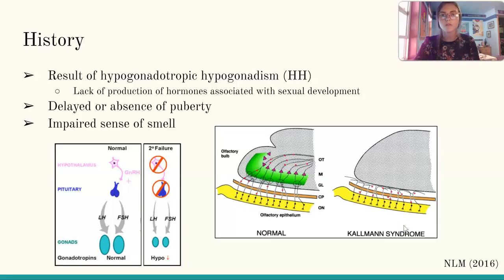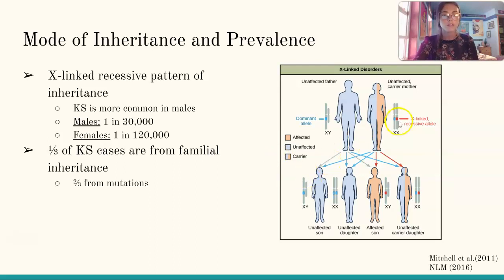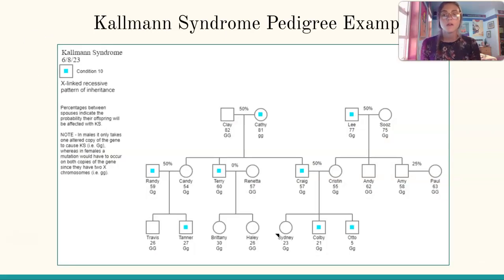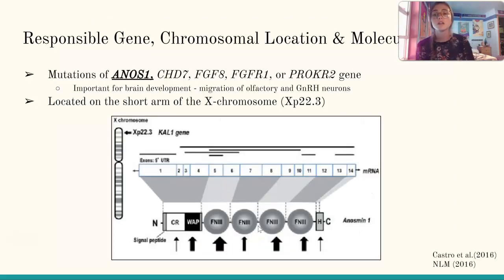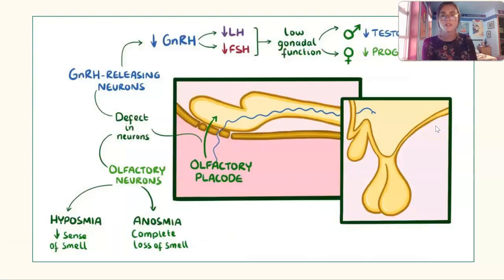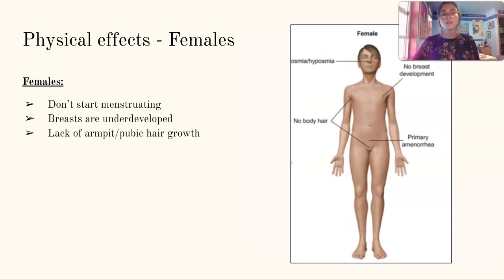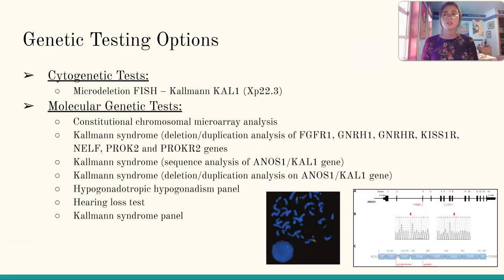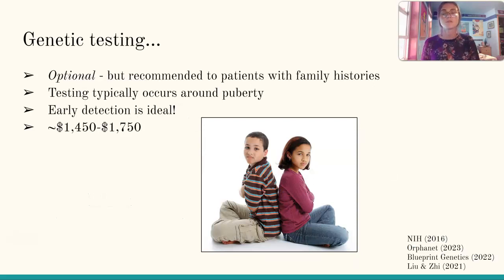Final Kallmann Syndrome Presentation